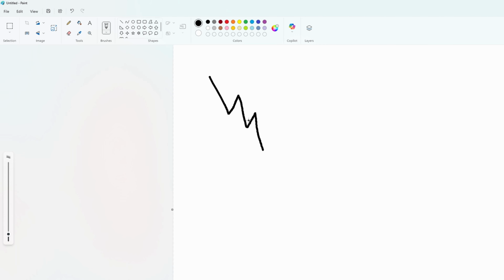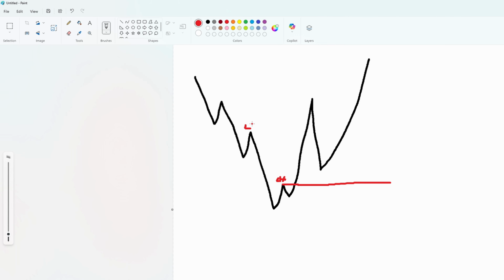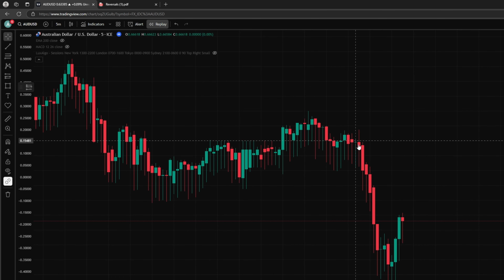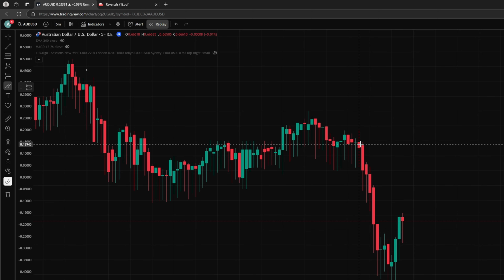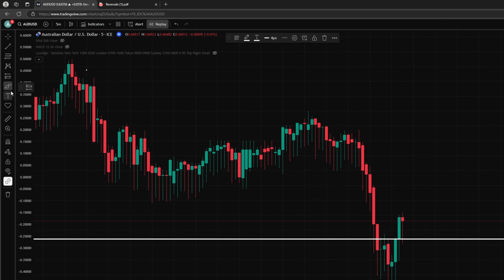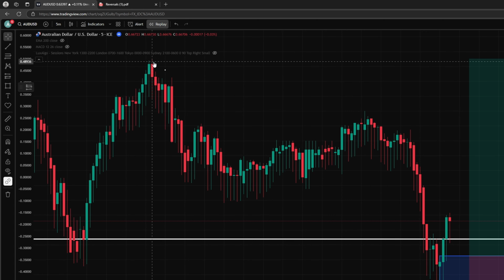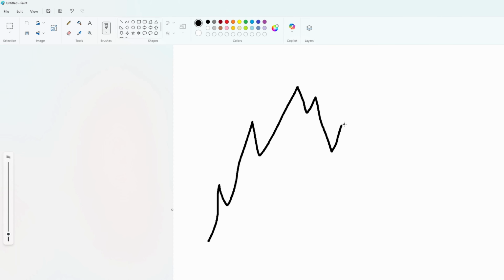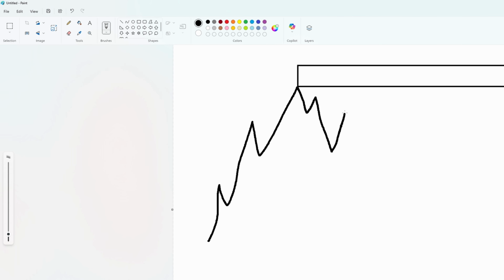REVERSALS 4 DUMMIES